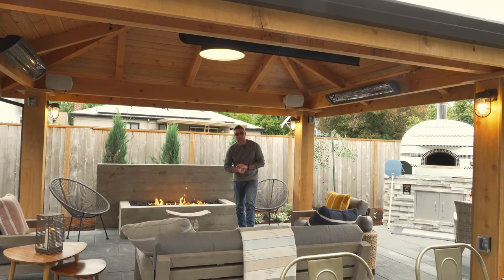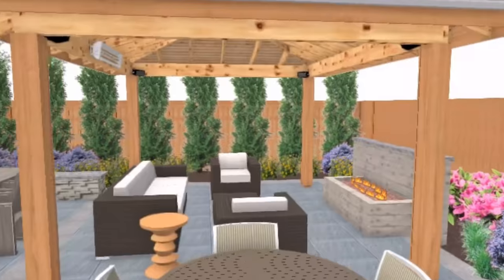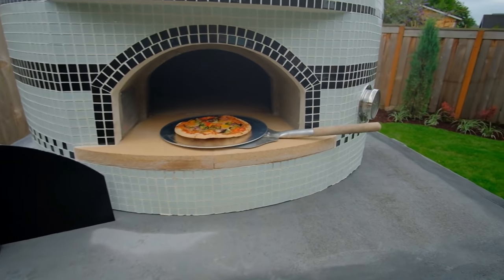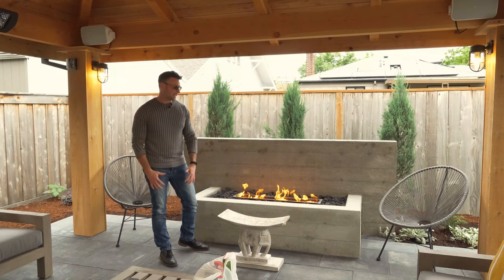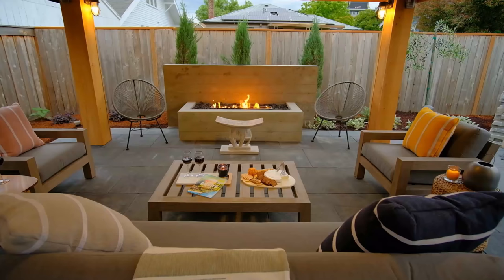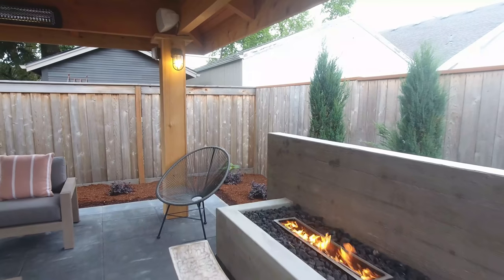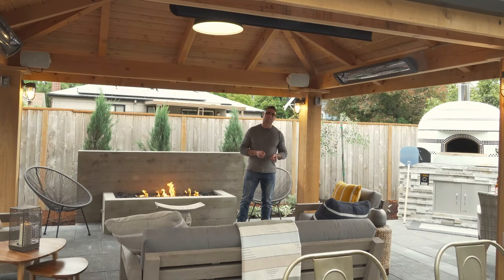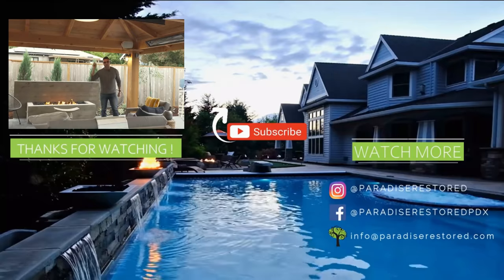(NEED TO KNOW) Principles of a Small Backyard Landscape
If you need Design Help -

Here we go – a Start to Finish LANDSCAPE MAKEOVER with beautiful photos, some drone footage, and a cool pizza oven.  I can't wait to show what we did to get the pizza oven back there, “the things we will do for our pizza.” Notice the modern clean lines of the board-form concrete fire pit, an outdoor living structure with heaters & speakers, the outdoor kitchen from board-form concrete, and a nice little garden space off to the side.  Total usable space for this young family.  The video will show you the design to the finished product, how it looked then and how it looks finished.

Some Things You Just Gotta See - Like this Pizza Oven Install Video

Where: Portland, Oregon Backyard

When: April 2019

What: Vesuvio Pizza Oven by Forno Bravo

Weight: 3500 Pounds

Why: Outdoor Pizza Pie for Years

Winch: Yep, We Used a Crane!

Again, it's important to get a design. When you stop and look at these results, how beautiful it all turned out and how it fits in with the architecture of the overall home and landscape.

The Vesuvio by Forno Bravo Pizza Oven is gas burning versus a wood burning pizza oven although we also do tons of different wood burning pizza oven options. As we needed to run the gas line to the pizza oven, we prepped the concrete with rebar, poured a concrete pad and used CMU block for the concrete footing for the pizza oven itself to sit on.

The Fireplace with Reflection Wall is board form concrete. It is a very clean look; a custom aesthetic and the reflection wall directs heat back into the outdoor space. You can see the beauty of the concrete with the wood grains in the finish, very modern. Note how it is framed; this is a very inexpensive way to do a concrete fire pit. (After you pour it you need to let it cure for two to three days prior to removing the forms) The wood gives the concrete the texture of a wood surface.

We also put board form concrete in the outdoor kitchen. You want to make sure your forms are very strong, so you won’t have bubbling of the concrete. Instead of a DYI project, it might be something for experienced contractors. It's such a beautiful aesthetic and matches the architecture of the home for a very understated modern clean look.

The covered structure is the main destination pulling you outside and will keep you outside, rain or shine. Take note that we put it in the back corner of the property to utilize the entire backyard. The outside heaters, speakers, and the lights really add to the space and . . . will keep you very warm in the winter months. A multiple space destination room where you can entertain many friends and family members. A very popular thing to do right now is have Sonos speakers for the inside of your house. These homeowners chose them for their outdoors too. It gives them the ability to connect the outdoor speakers to their indoor speakers so no matter where you're at whether you're inside and you walk out - it's all the same music.

A favorite part of this project is the small garden area with a privacy wall.  The trellis adds privacy from the neighbor’s 2nd story windows. The garden bed was built with a footing to prevent it from sinking over time in this is a very wet backyard. It becomes a destination garden spot for young and old alike.

Thank you for joining us for this start-to-finish remodel. We especially enjoy the people behind the projects – the relationships we build with the homeowners. These people are so cool, and they love their outdoor space.

We are happy to answer questions - help design/build backyard . . . Have you seen the latest 2020 landscapes in our Portfolio? See the before and after photos in other backyards we’ve reversed and transformed -